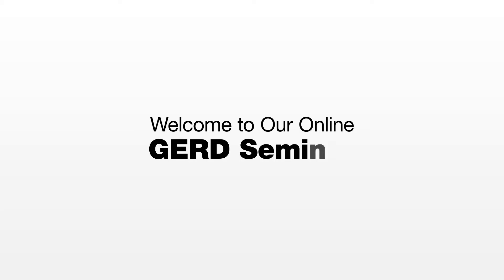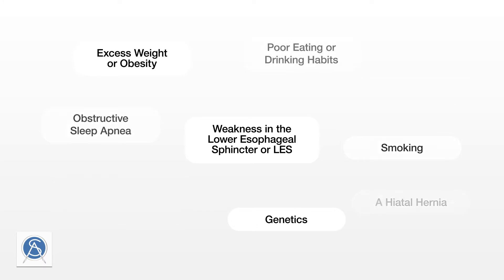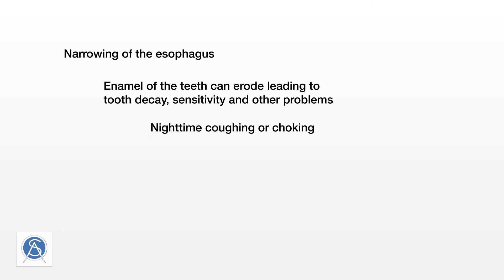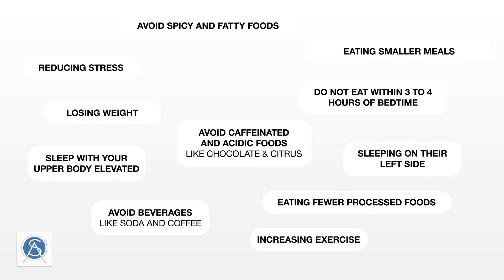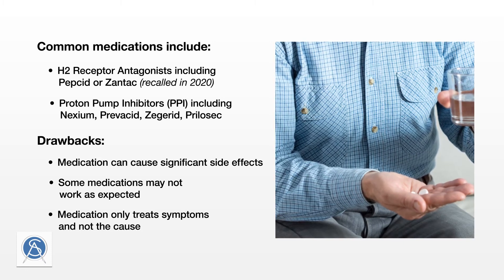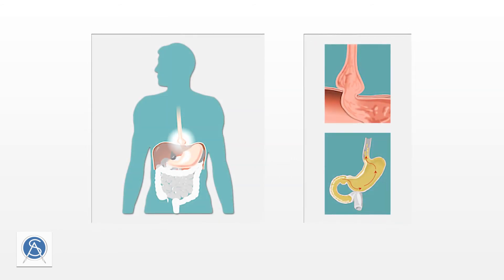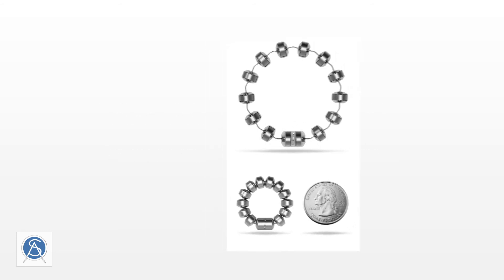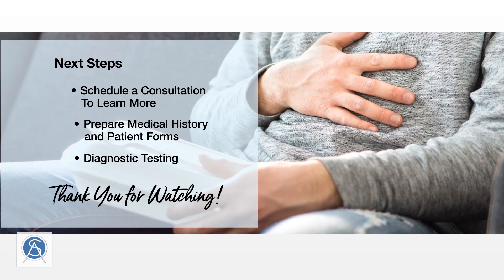GERD / LINX Online Seminar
Surgical Association of Mobile presents an online seminar discussing gastroesophageal reflux disease or GERD also known as chronic acid reflux. Gerd can be treated using lifestyle change, medication, or surgery – either fundoplication or the LINX Reflux Management System.